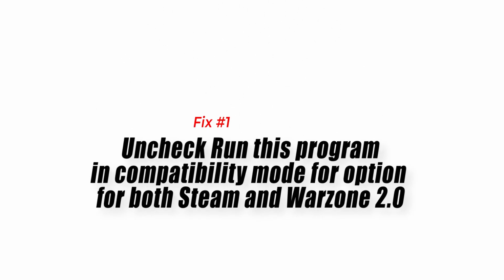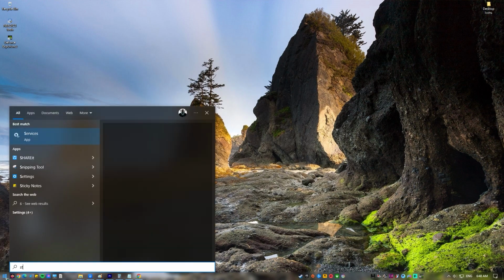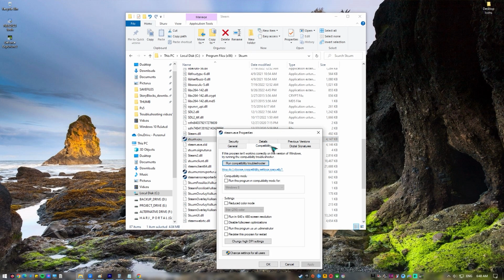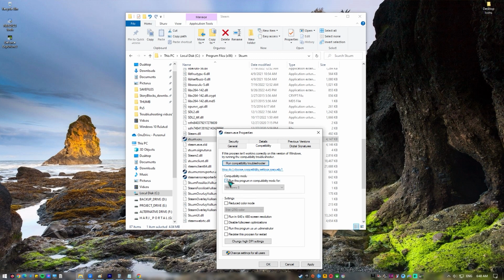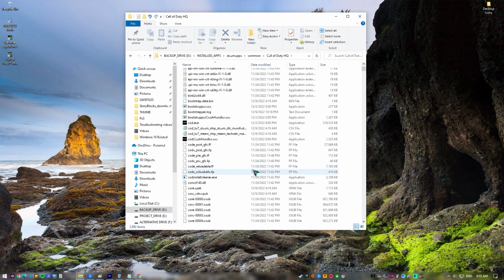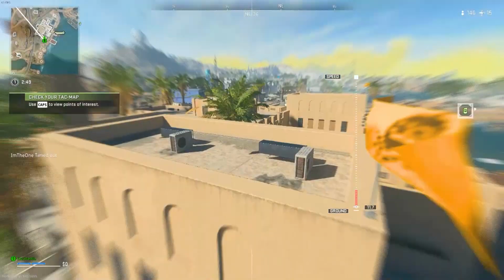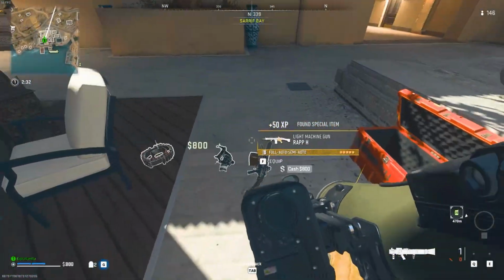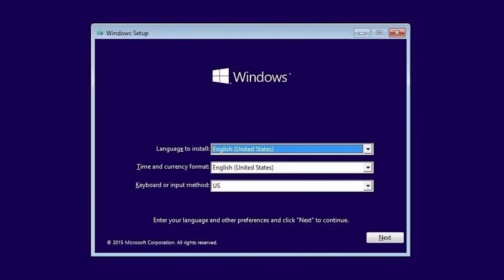How To Fix Warzone 2.0 Operating System Not Supported Error [Updated 2024]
The latest iteration of Call Of Duty, Modern Warfare 2, brings back the fan favorite operators of Task Force 141. Indeed, the game and it’s battle royale version, Warzone 2.0 did not disappoint. However, some players are having some issues lately, one of which is the frustrating Operating System Not Supported error.
If you’re experiencing this problem and you have no idea how to fix it, this guide is for you.
Here are the known solutions that you can try if you’re getting the Warzone 2.0 Operating System Not Supported error on your PC.